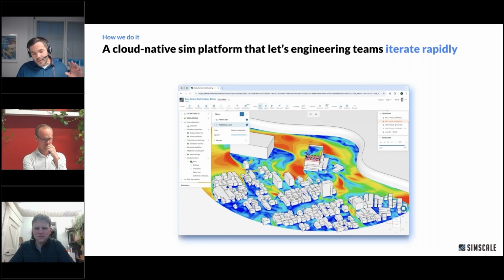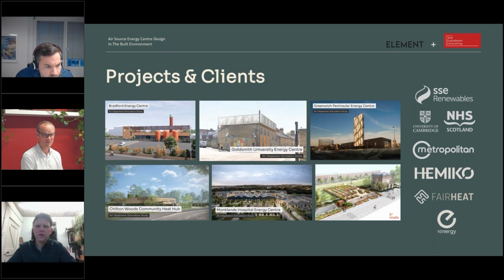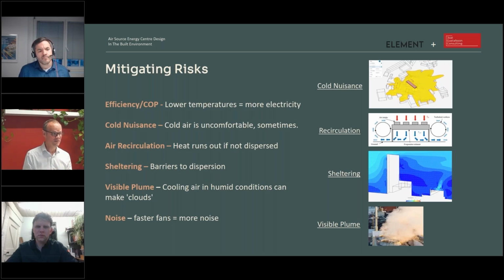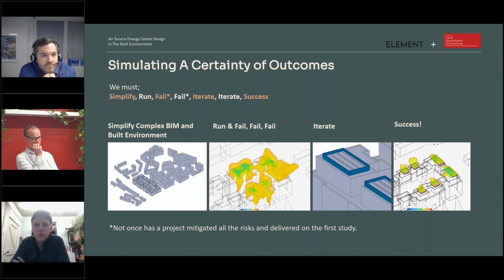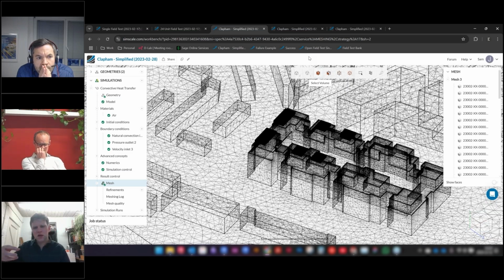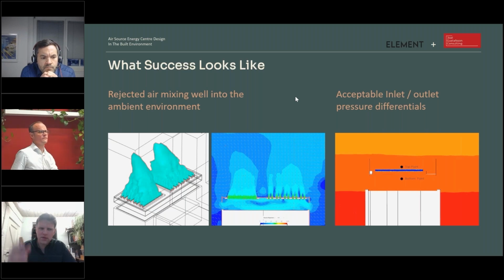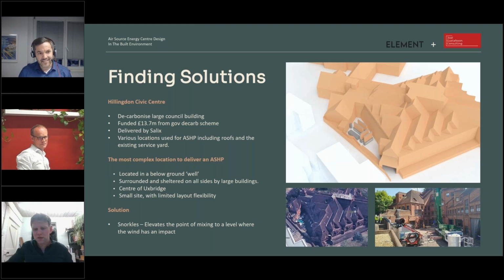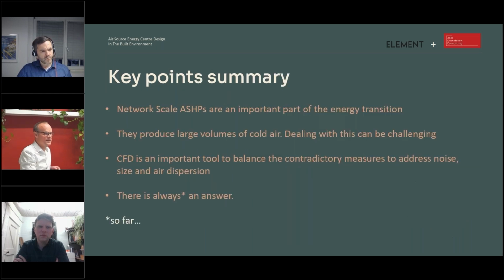Accelerate Decarbonization with AI-Driven Solutions for Heat Networks and Data Centers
Join us for a deep dive into cutting-edge strategies to reduce carbon emissions. In this webinar, industry experts from Joel Gustafsson Engineers and Element Design share their insights on leveraging AI-powered design tools, like SimScale, to revolutionize urban heat networks and data centers.

Key Takeaways:
- Optimize Energy Consumption: Discover innovative approaches to minimize energy usage in data center operations.
- Transition to Sustainable Heat Sources: Learn how to replace fossil fuel-based heat networks with efficient, low-carbon alternatives.
- Leverage AI for Design Excellence: Explore the power of AI in streamlining design processes and accelerating the deployment of decarbonization solutions.